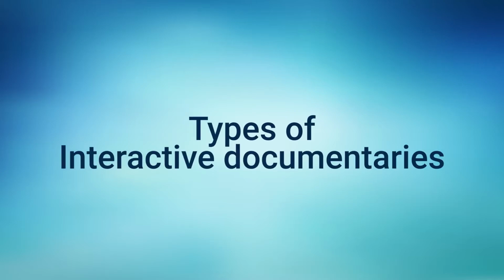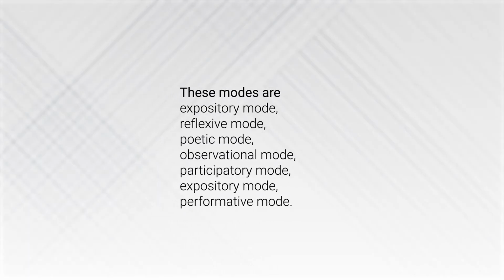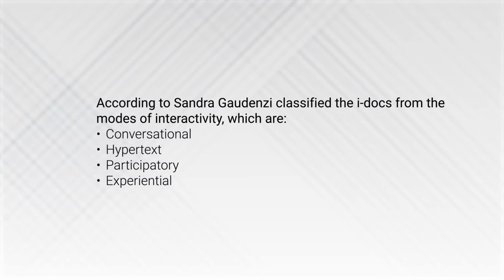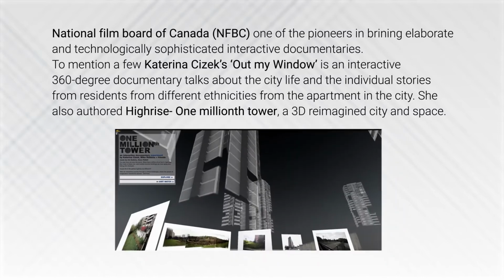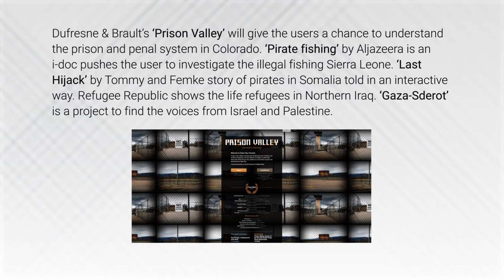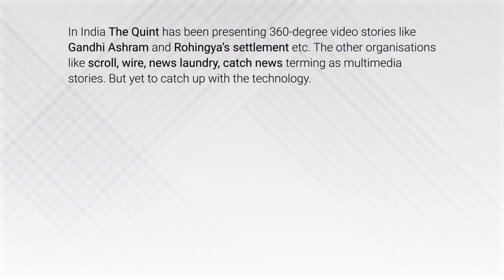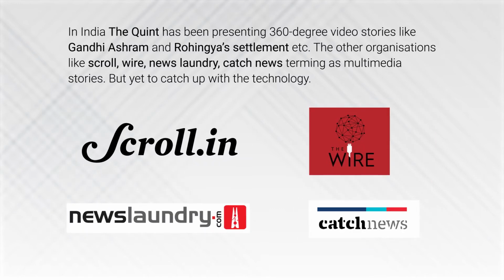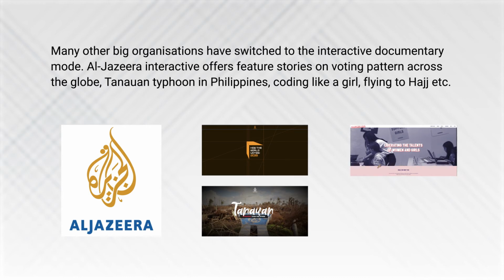MCPMP 02 Interactive Documentary